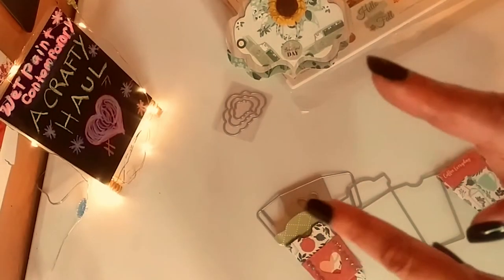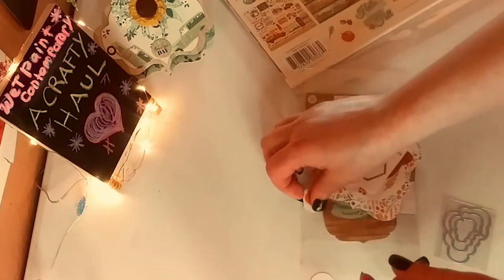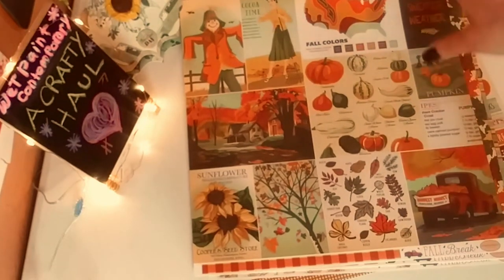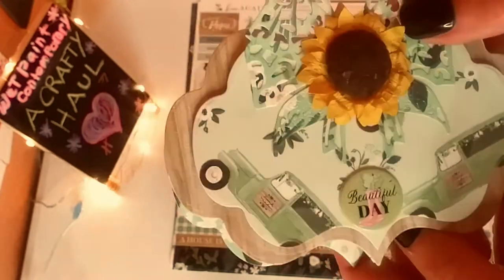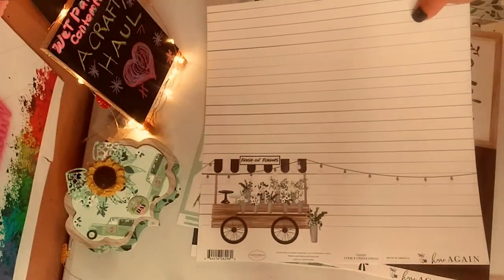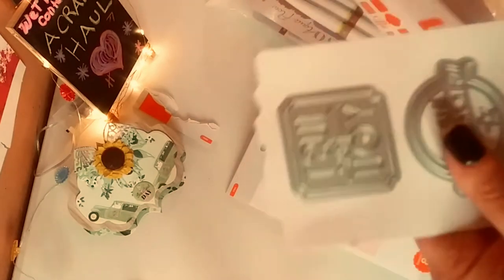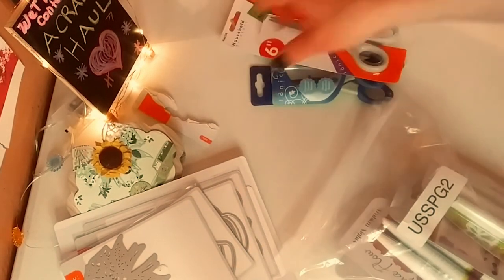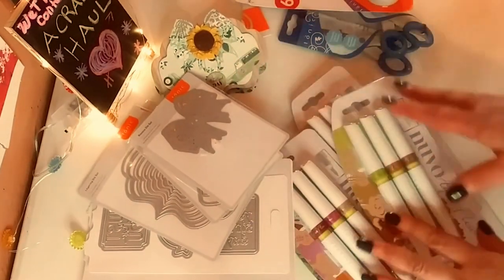My Crafty Birthday Haul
Hey guys,  I hope you enjoyed My Birthday haul from Tonic Studios, Amazon and Aliexpress.  There is more to come and I can't wait to share it with you. I hope everyone has an amazing day.xoxox